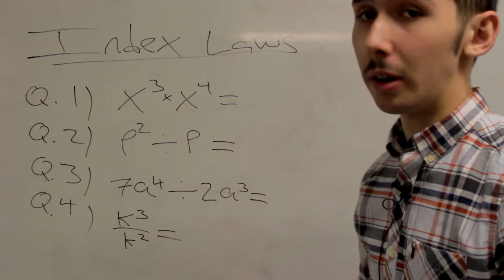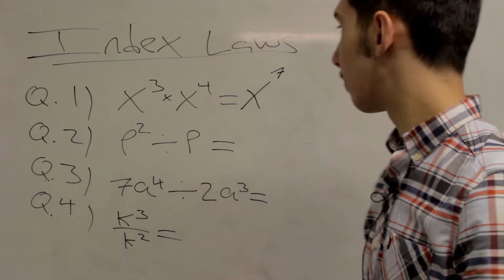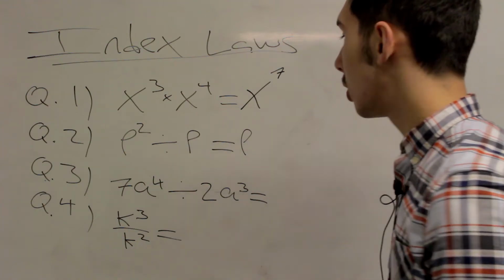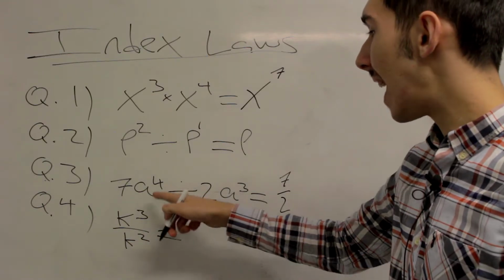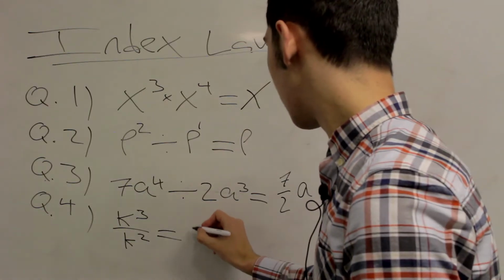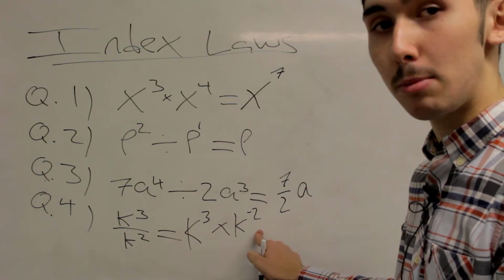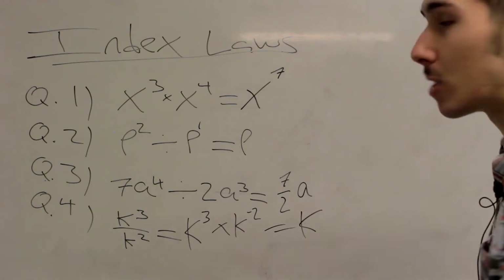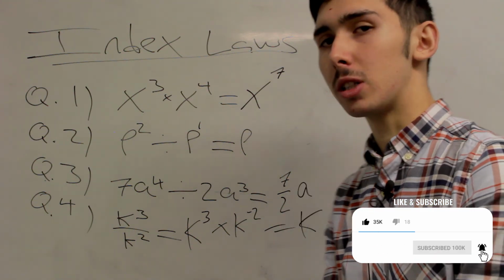Index Laws | A Level Maths AS - Episode 1